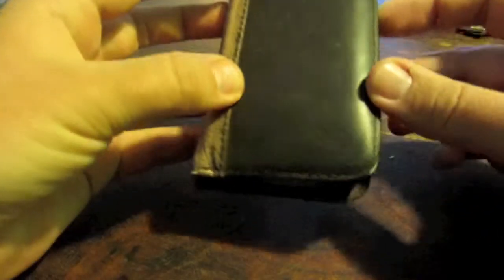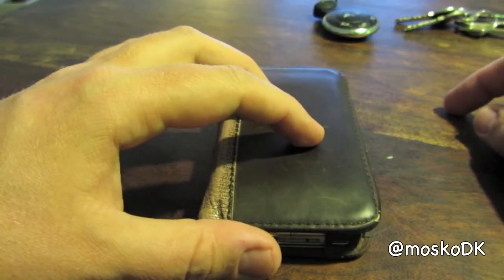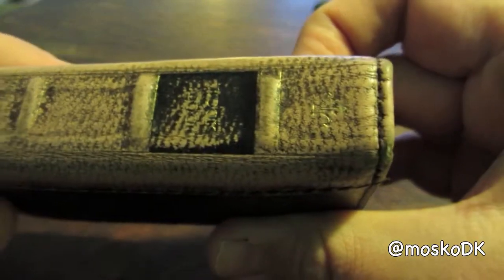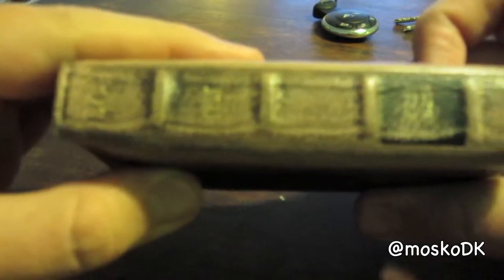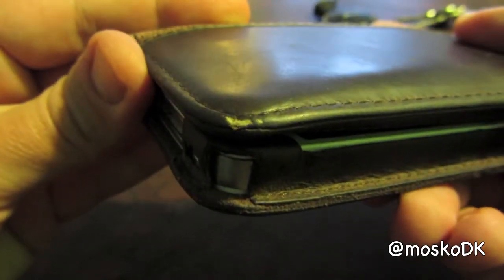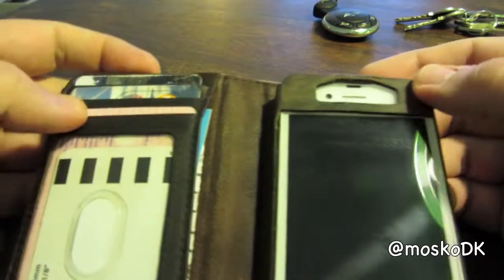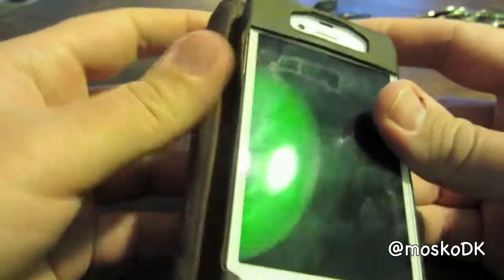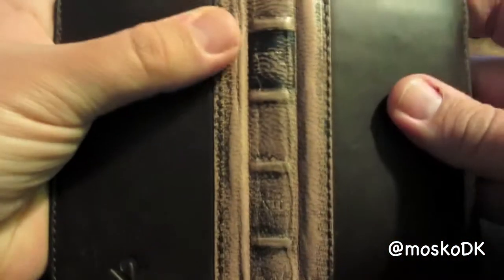BookBook for iPhone 4 - after six month of use.